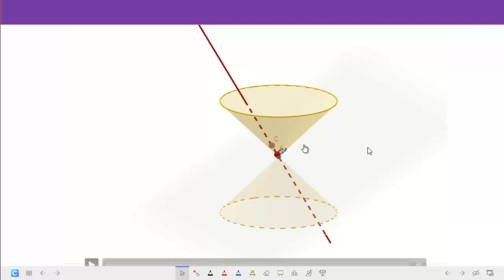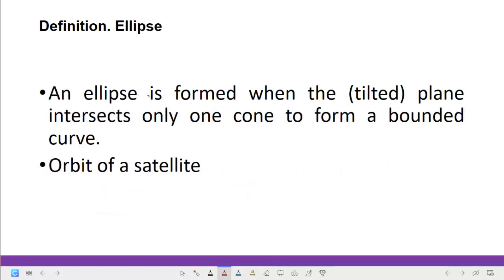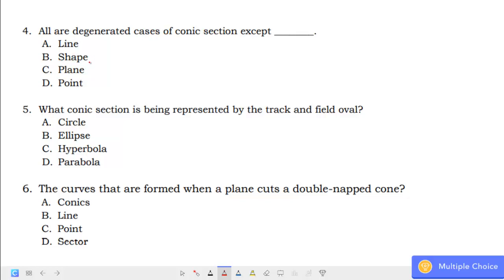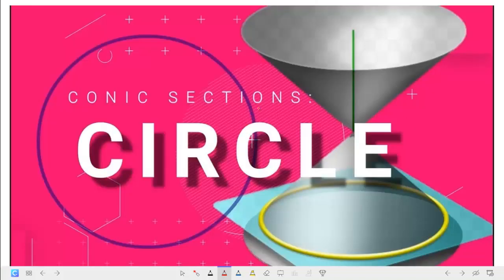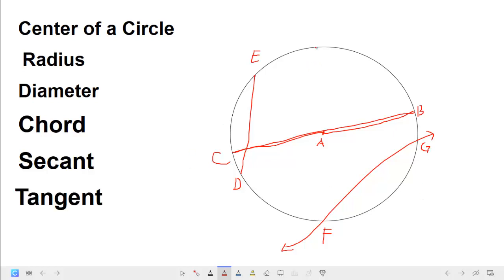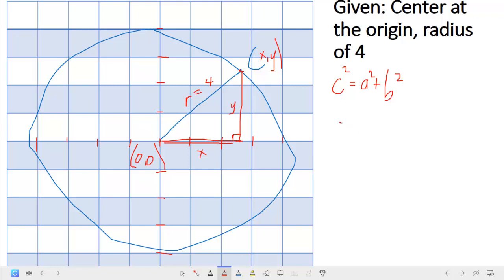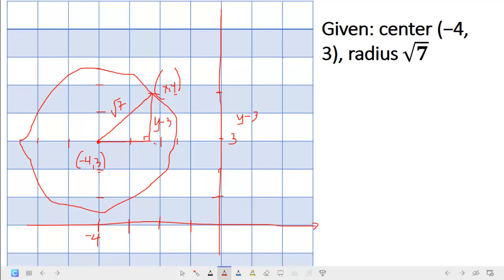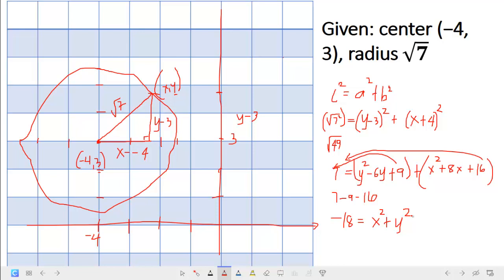Pre-calculus Week1Lesson1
Precalculus for STEM week 1 Lesson 1
Deped TV